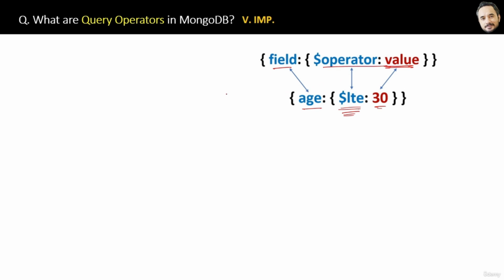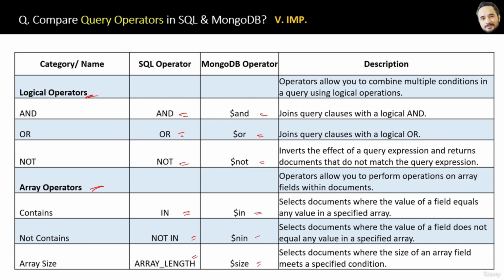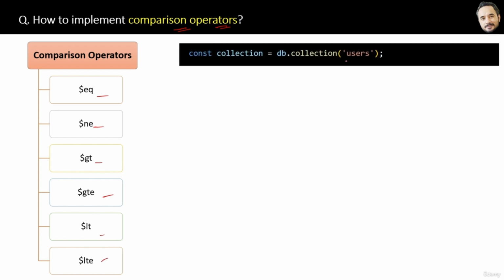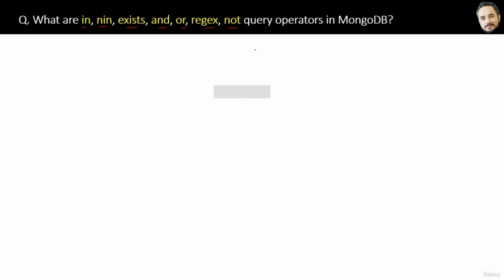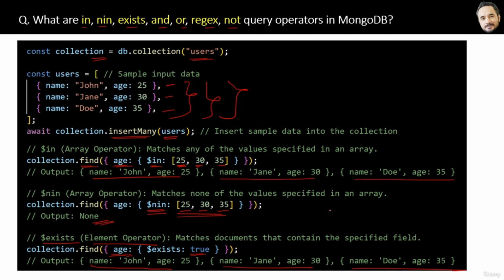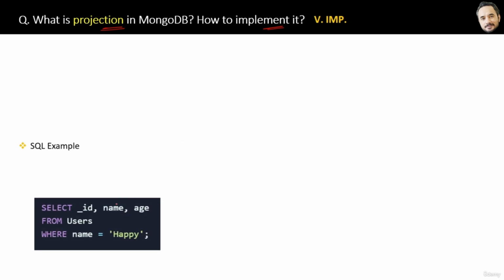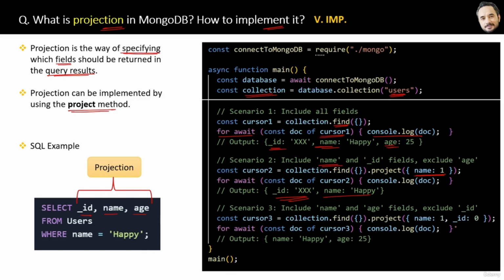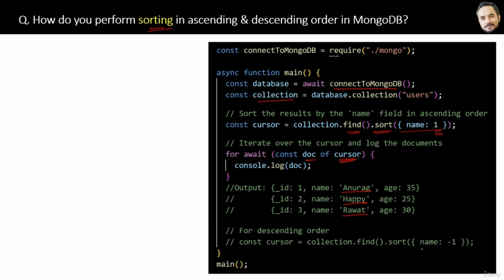20. MongoDB - Query operators, Indexes, Others